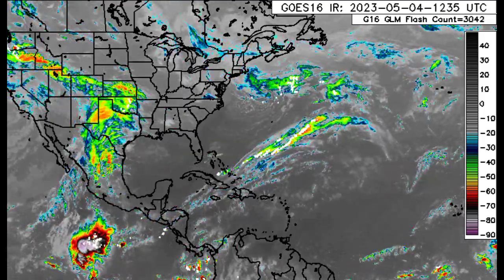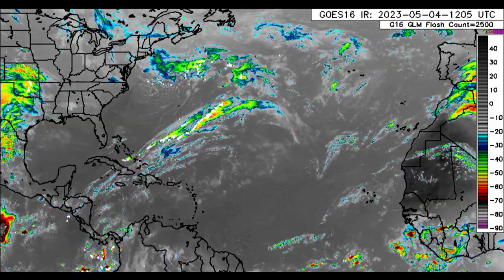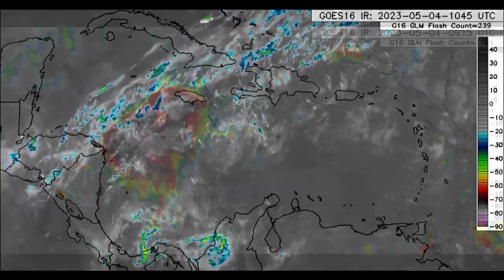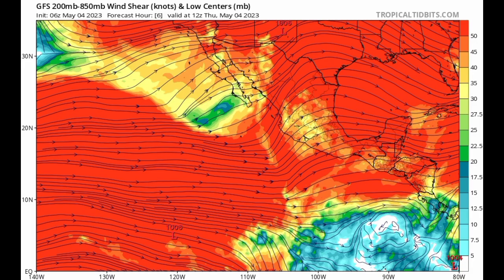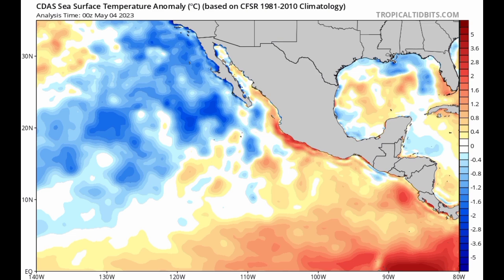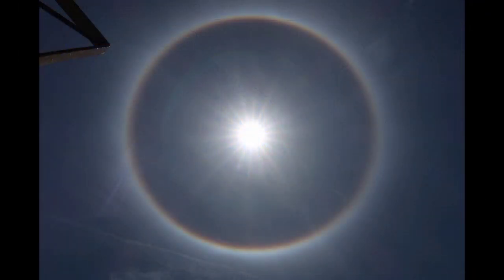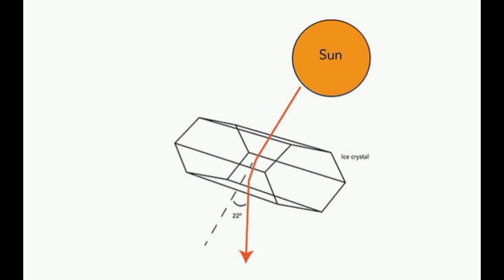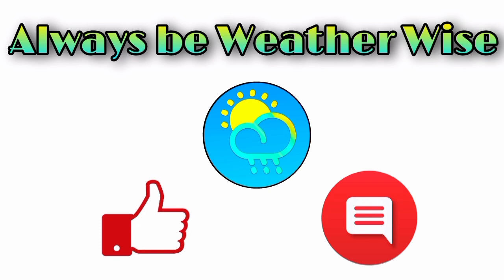Convective blob in Pacific & Caribbean update, Solar halo explained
Hello everyone, I hope you're doing wonderful. This video covers the latest on the tropics.